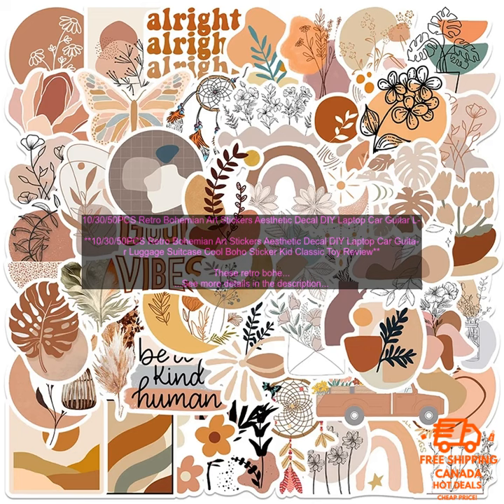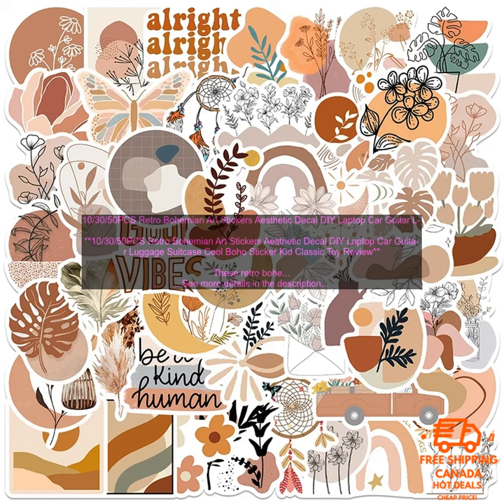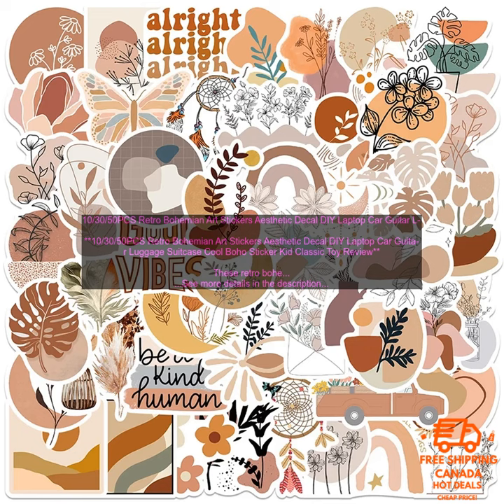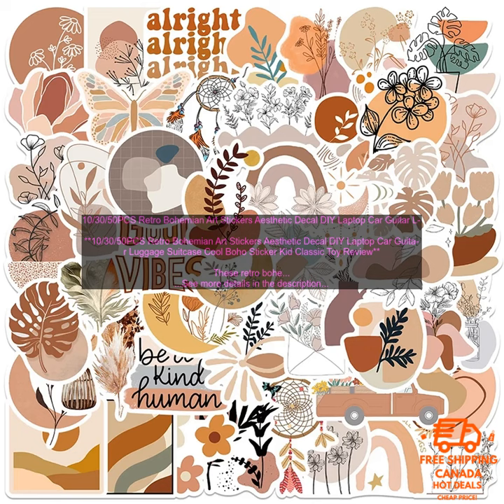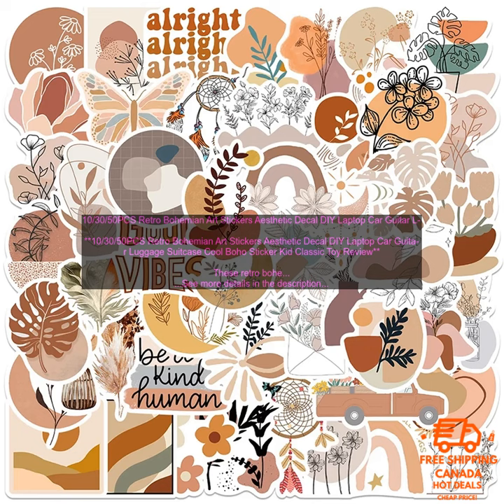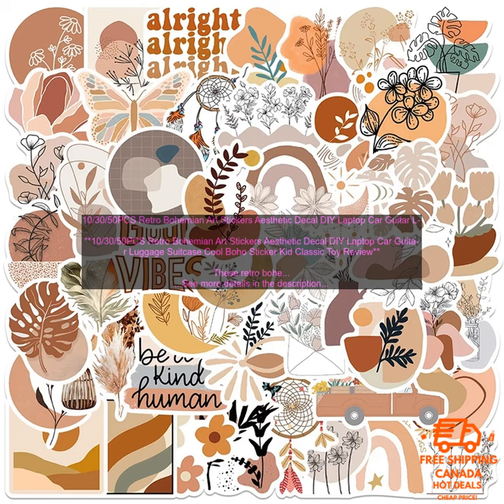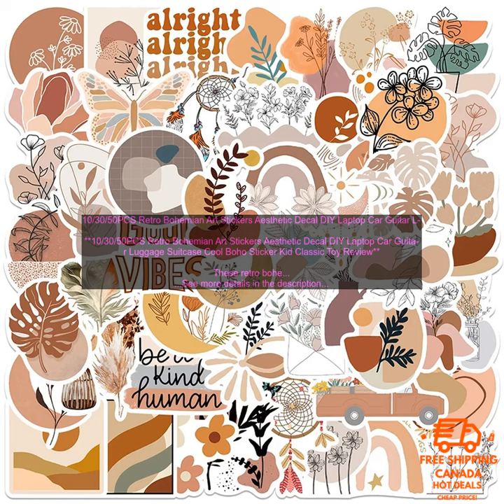1005004228090047 10 30 50PCS Retro Bohemian Art Stickers Aesthetic Decal DIY Laptop Car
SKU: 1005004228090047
10/30/50PCS Retro Bohemian Art Stickers Aesthetic Decal DIY Laptop Car Guitar Luggage Suitcase Cool Boho Sticker Kid Classic Toy
**10/30/50PCS Retro Bohemian Art Stickers Aesthetic Decal DIY Laptop Car Guitar Luggage Suitcase Cool Boho Sticker Kid Classic Toy Review**

These retro bohemian art stickers are a great way to add a touch of personality to your belongings. They're made of high-quality vinyl and are waterproof, so they can be used on a variety of surfaces. The stickers come in a variety of sizes, so you can find the perfect ones for your project.

I used these stickers to decorate my laptop, and I love the way they turned out. They're a great way to show off my personality and make my laptop look more unique. The stickers are also very durable, and they've held up well to being in my backpack and being jostled around.

I would definitely recommend these stickers to anyone looking for a unique way to decorate their belongings. They're affordable, high-quality, and they come in a variety of sizes.

* They're made of high-quality vinyl and are waterproof, so they can be used on a variety of surfaces.
* They come in a variety of sizes, so you can find the perfect ones for your project.
* They're a great way to show off your personality and make your belongings look more unique.
* They're affordable and easy to apply.

**Here are some of the drawbacks of using these stickers:**

* They may not be suitable for some surfaces, such as delicate fabrics.
* They may not be suitable for children who may put them in their mouths.
* They may not be suitable for people who are allergic to adhesives.

Overall, I would highly recommend these stickers. They're a great way to add a touch of personality to your belongings.
10
30
50pcs
bohemian
art
stickers
aesthetic
decal
diy
laptop
car
guitar
luggage
suitcase
cool
boho
sticker
kid
classic
toy